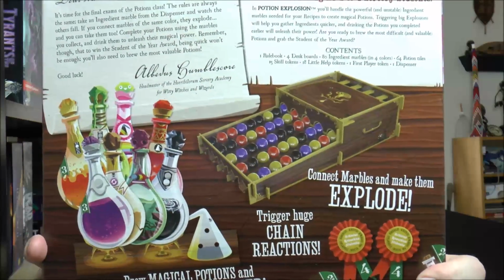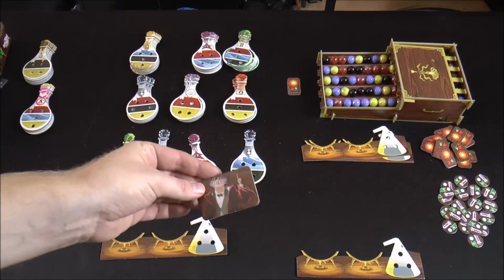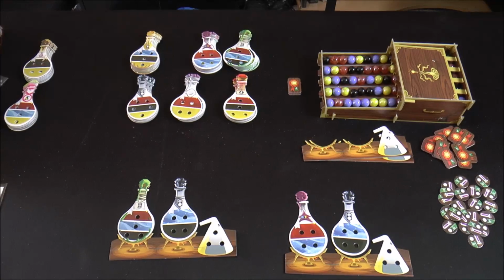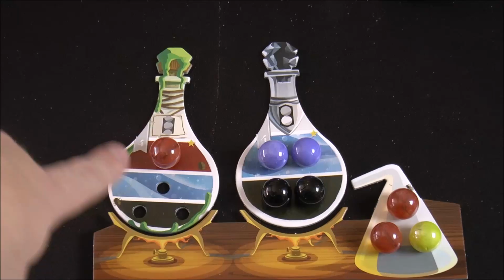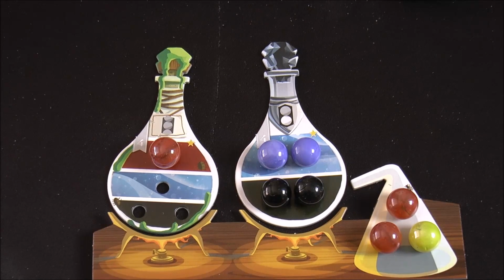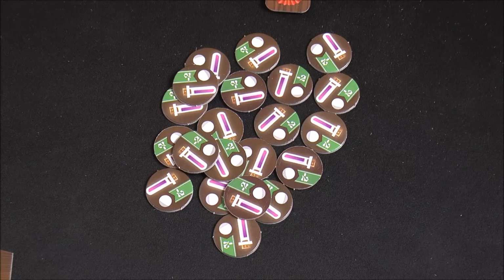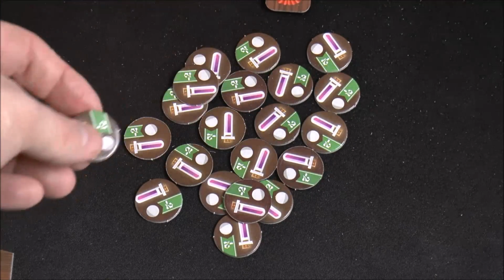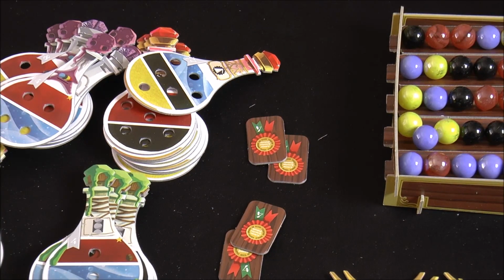Potion Explosion Review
Intro (00:00); game overview (01:07); final thoughts and review (7:00);